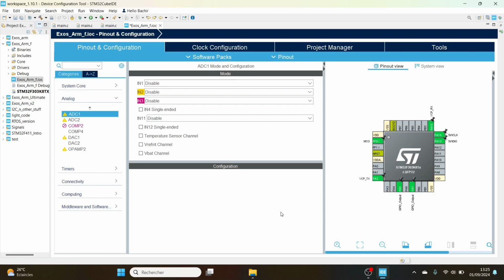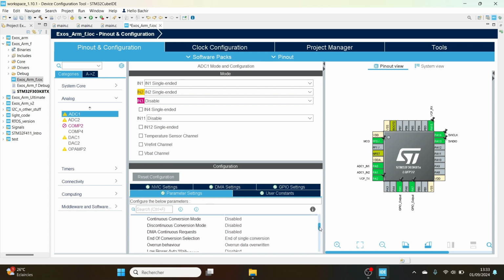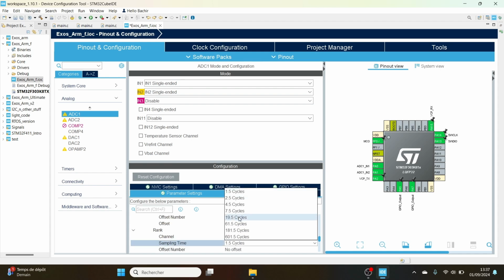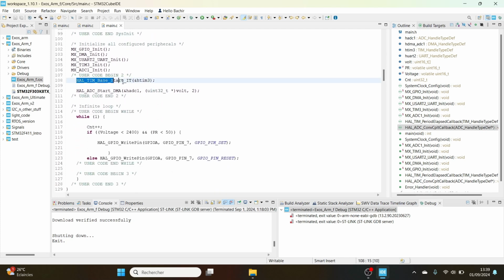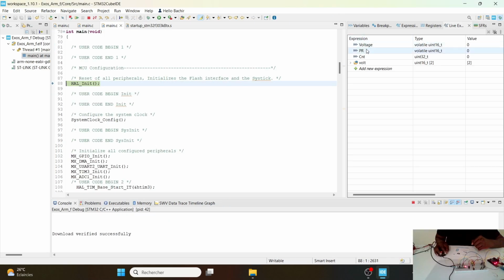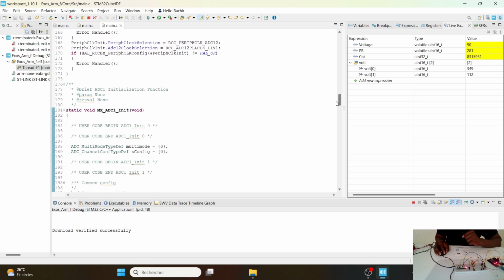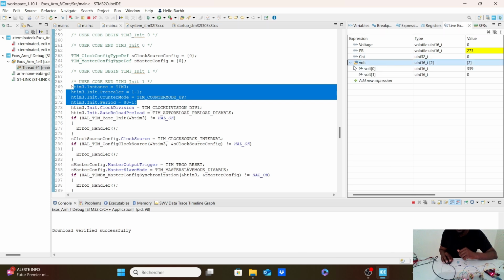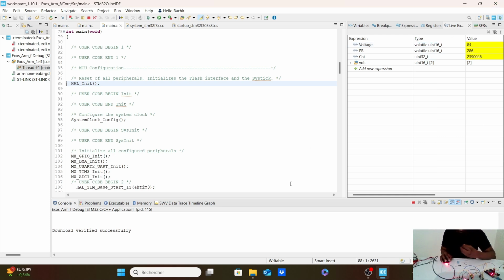Multichannel ADC using DMA and Interrupts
Chapters

00:00 Intro
00:34 CubeMX Configuration
05:15 Code presentation
08:35 Debugging